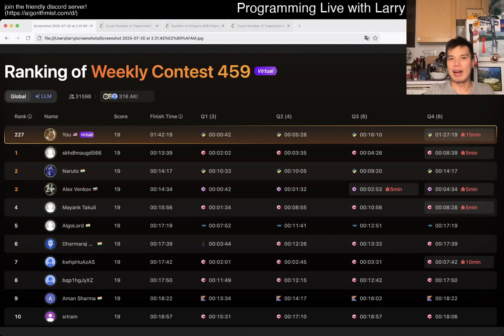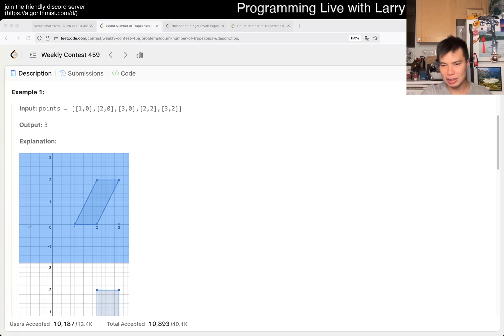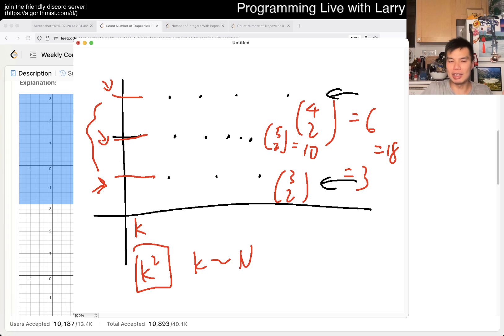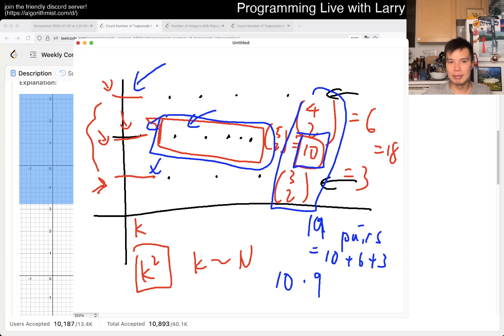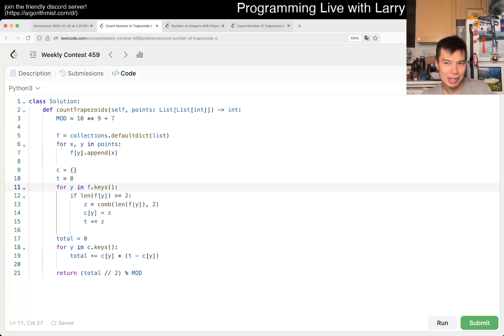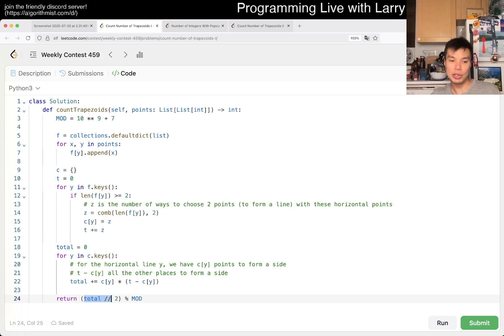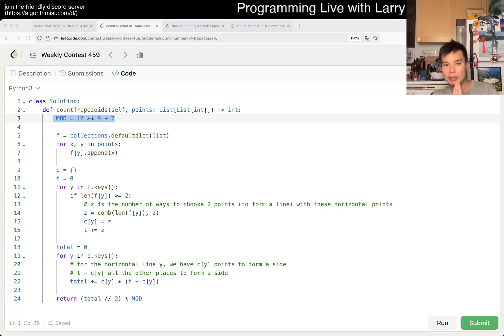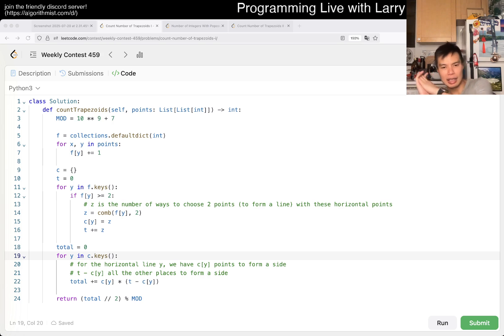3623. Count Number of Trapezoids I (Leetcode Medium)